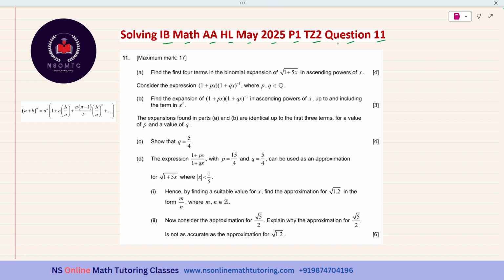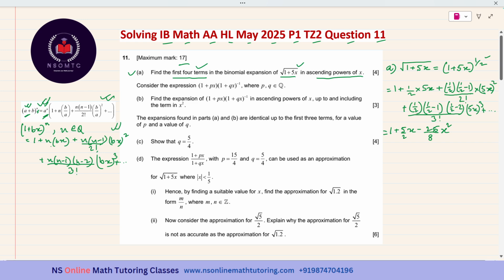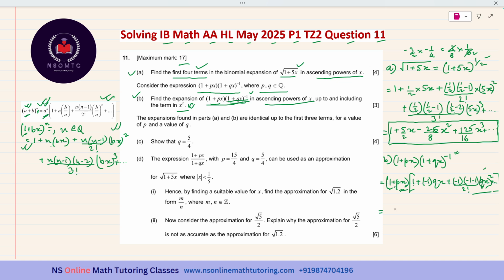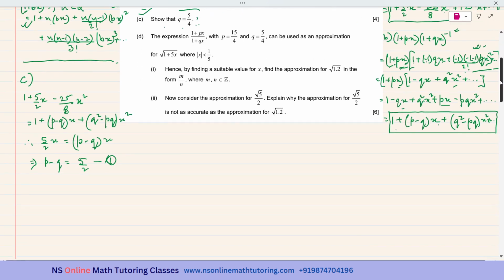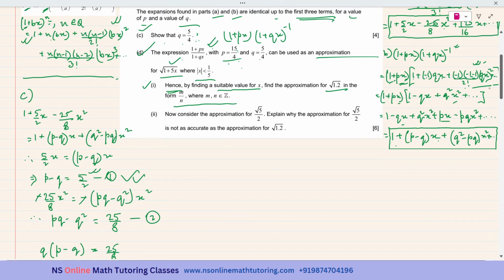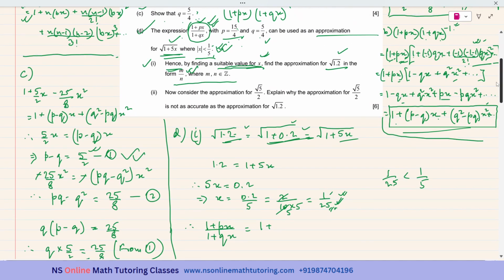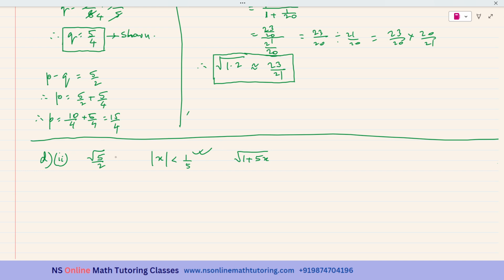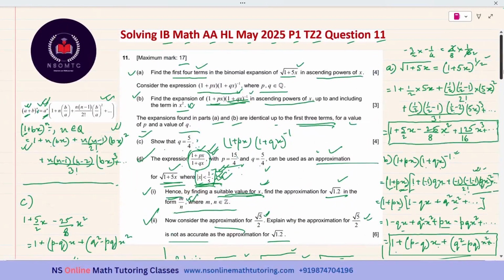IB Math AA HL May 2025 P1 TZ2 Section B Q11 on Binomial Theorem with Rational Number Exponent solved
Question 11 on Binomial Theorem with Rational Number Exponent of IB Math AA HL May 2025 Paper 1 TZ2 Section B (long response question) past paper solved. NS Online Math Classes is solving IB Math AA HL past papers questions. All the solved questions of a paper are grouped in a playlist.

0:00:00 introduction of myself and my channel.
0:00:49 Question 11a) explained and solved.
0:06:16 Question 11b) explained and solved.
0:11:18 Question 11c) explained and solved.
0:14:55 Question 11d) explained and solved.
0:29:22 thanking the viewers and ending the session.